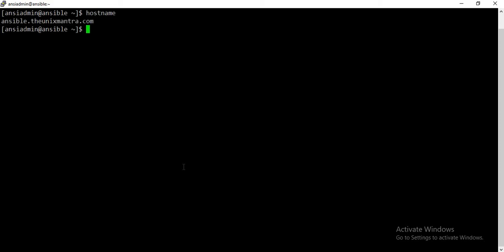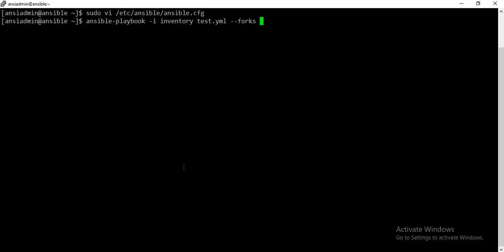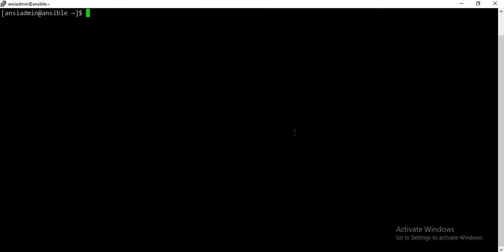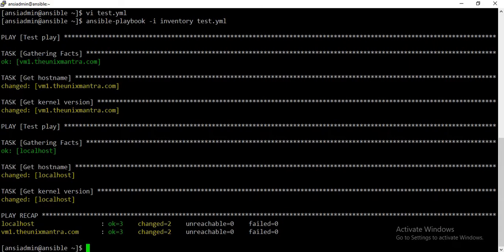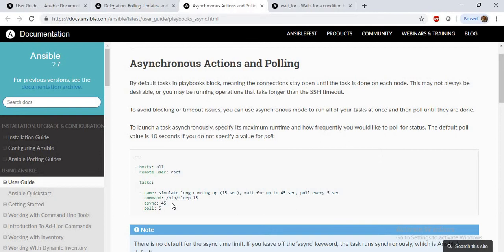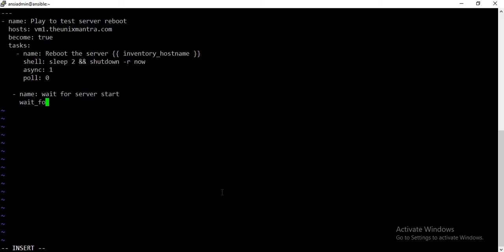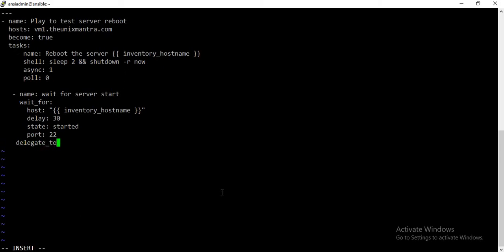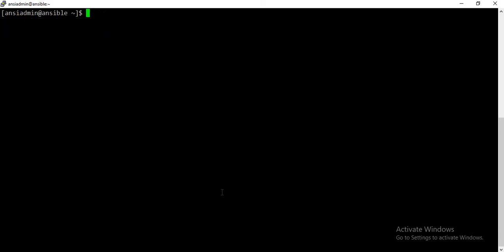Parallelism in Ansible | Asynchronous Actions & Polling | Automation using Ansible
This video demonstrates how parallelism can be configured using

- forks
- Rolling updated
-  Asynchronous Actions and Polling

It shows how wait_for module can be used in playbook to reboot a server.